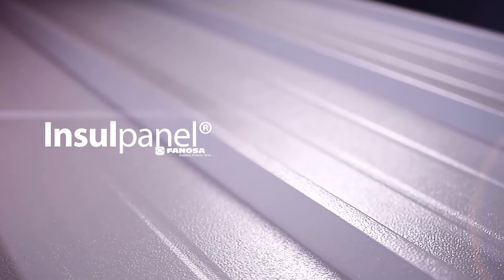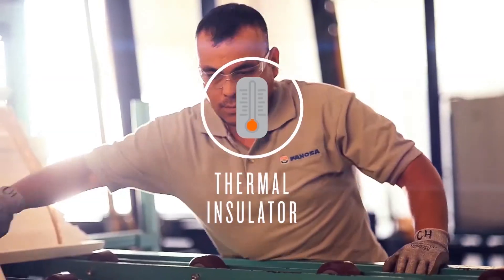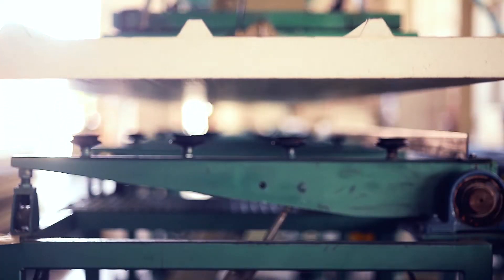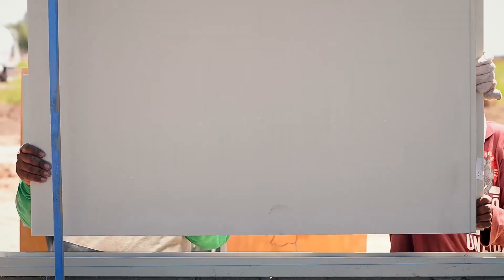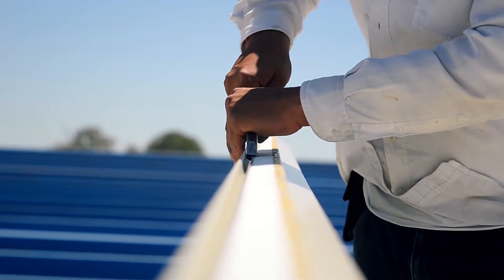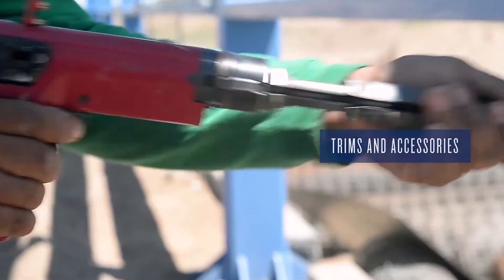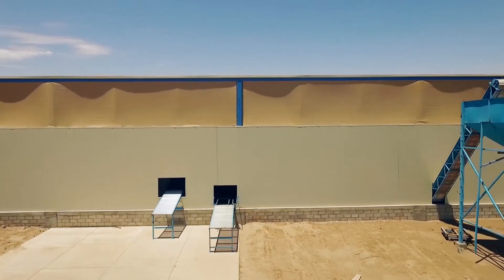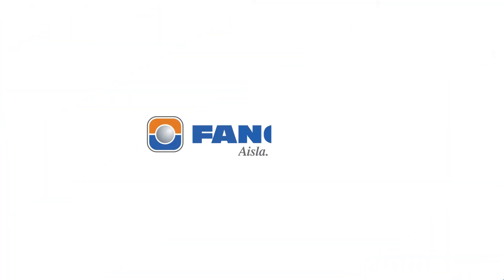Insulpanel Installation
Presenting Insulpanel by FANOSA; a highly technological system manufactured under world-class standards of quality.
Insulpanel consists of adjustable panels for walls, covers, and ceilings, comprised of a core of a self-extinguishing expanded polystyrene plates covered by both faces with galvanized and painted steel sheets.